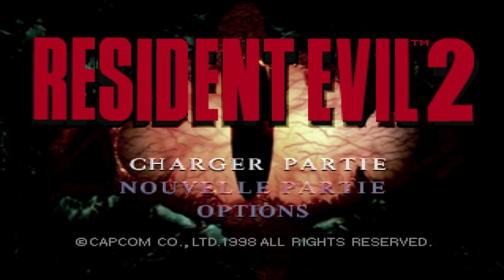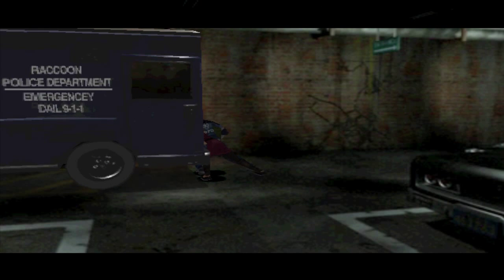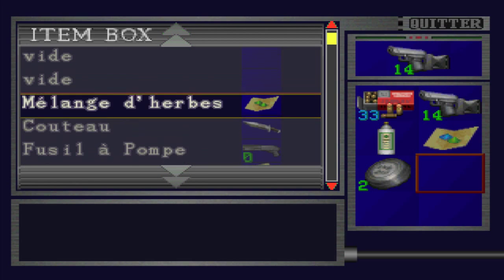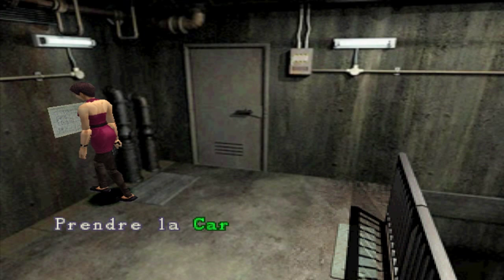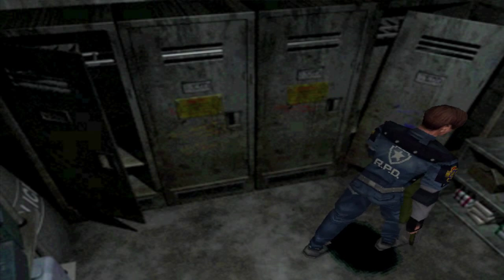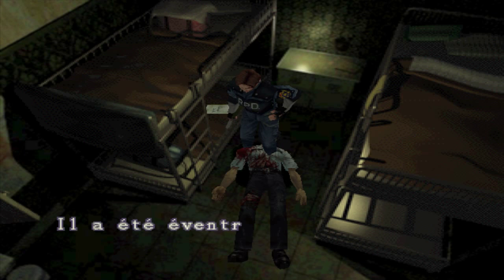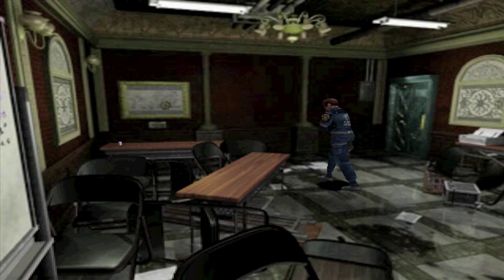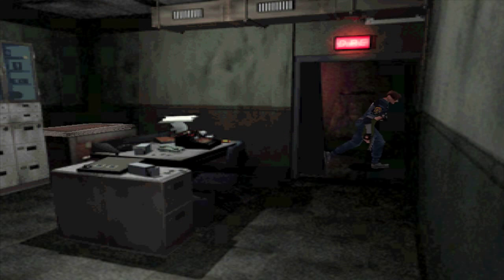[FR][Walkthrough] Resident Evil 2 - Leon A - Chapitre 4.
Leon explore le garage du commissariat quand soudain, une étrange femme lui tir dessus. Il s'agit d'Ada Wong, une survivante qui recherche un journaliste...
On a pas mal de nouveau personnage dans cet épisode, ça fait plaisir de voir quelque survivant ;)